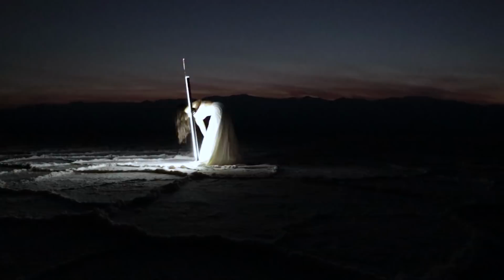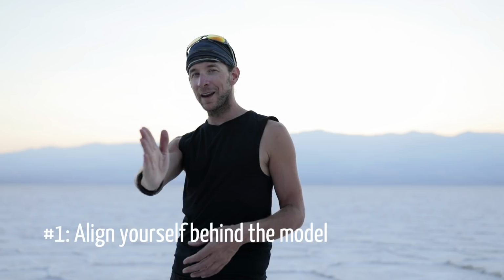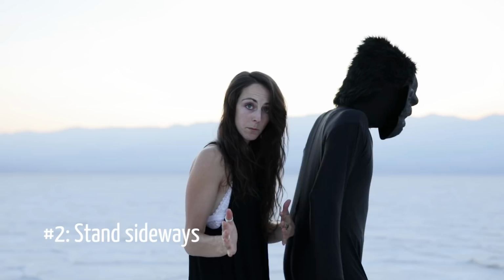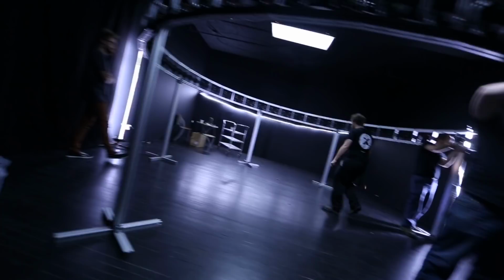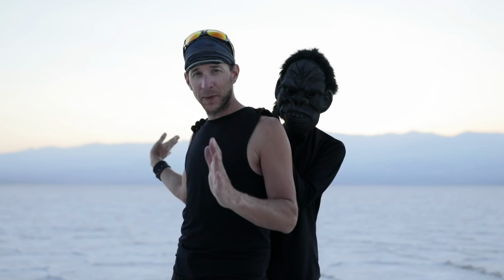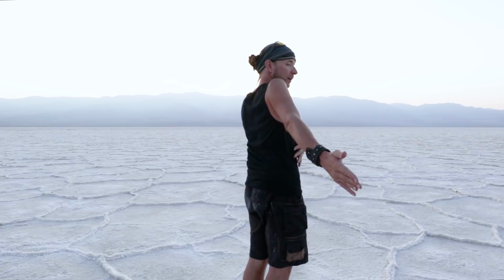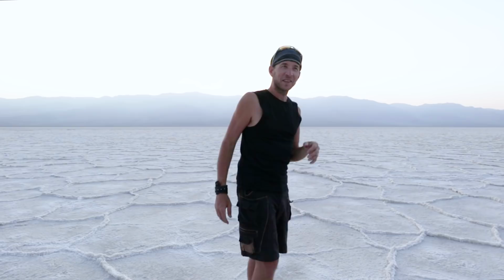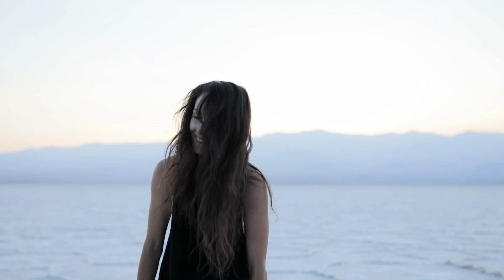Tube light-painting: how to make yourself invisible - Tube Stories 32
Pretty much everyday I'm being asked about how is that possible that I'm not visible in my pictures. There's no magic here, you just need a few tricks, and this is what we explain in that video (insert gorilla emoji here)

We're a dancer/photographer duo making our way using a tube, a feather, and a flashlight. Everything we do is lit by hand, one frame at a time. Light-painting for us is a lifestyle, and this is what we share with our audience. The purpose of the Tube Stories is to bring a brighter and more colorful night to whoever is going to cross our path. Our work has been presented on the BBC, CNN, MTV, VICE, TEDx and much more.

--- About Eric Paré (Instagram: @ericparephoto & @theXangle)
Eric Paré is an artist-entrepreneur. When he's not on the road creating the Tube Stories, he can be found with his team at his studios in Montréal where he is working on multi-camera concepts and new technologies. He has recently been doing high ends projects for Intel, HP, Facebook, Microsoft and Adobe.

--- About Kim Henry (Instagram: @kimhenry.dance)
Kim Henry is a professional contemporary dancer that has a fascination for movement and human being. Versatile and curious, she seeks for projects that push her beyond her limits. As a freelance artist, she took part in more than 45 dance and physical theater projects since 2011. From a stage in a full-house theater to an empty desert, dancing is the language she likes the most.

Kim Henry & Eric Paré 2017